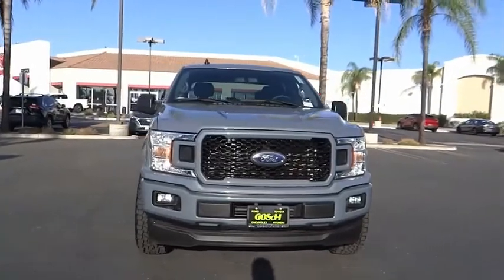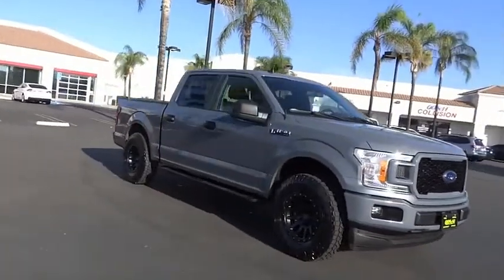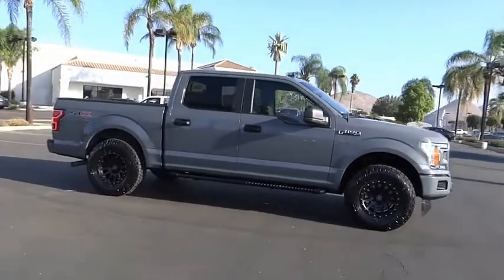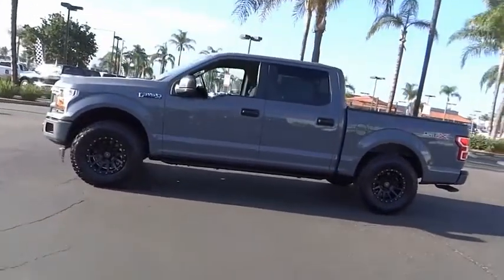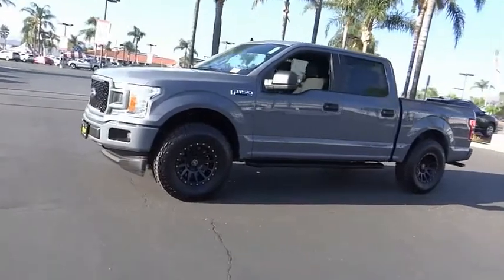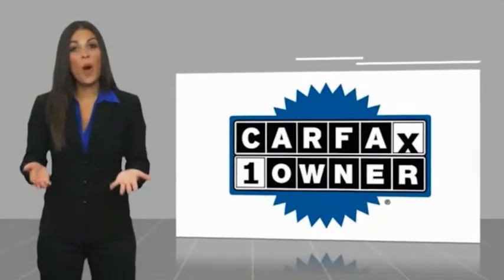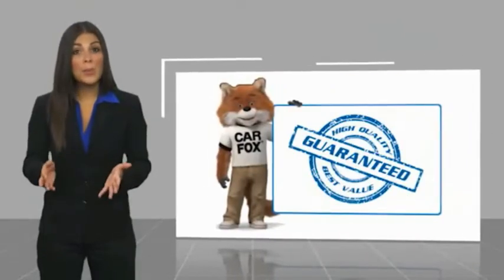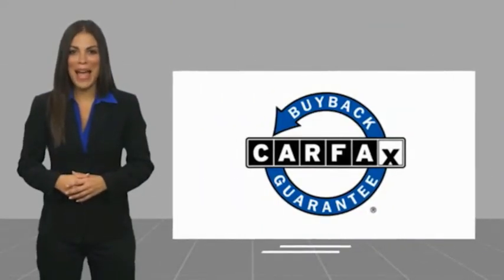2020 Ford F-150 HEMET BEAUMONT MENIFEE PERRIS LAKE ELSINORE MURRIETA 223593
2020 Ford F-150 XL

GOSCH FORD HEMET PROUDLY SERVING HEMET, BEAUMONT, MENIFEE, PERRIS, LAKE ELSINORE, MURRIETA, AND SURROUNDING SOUTHERN CALIFORNIA LOCATIONS. THIS BLACK 2020 Ford F-150 IS EQUIPPED WITH A 2.7L V6 EcoBoost, AUTOMATIC TRANSMISSION, AND RECEIVES AN ESTIMATED . GOSCH FORD HEMET 150 CARRIAGE CIRCLE HEMET CA 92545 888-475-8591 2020 Ford F-150 XL Stock #: 8-223593 | VIN: 1FTEW1CP4LKD49982 | 2020 Ford F-150 XL AIR CONDITIONING TRACTION CONTROL CRUISE CONTROL Gosch Ford Hemet